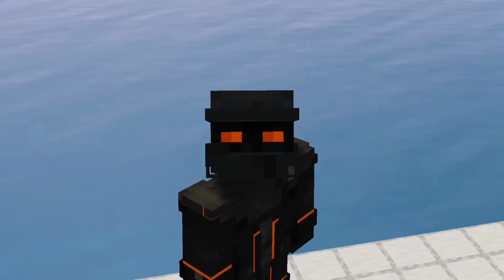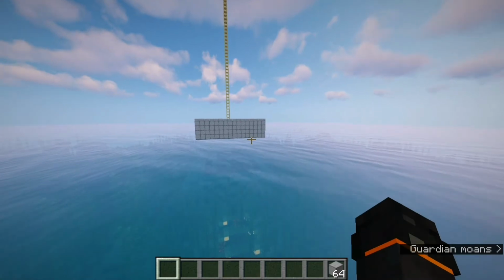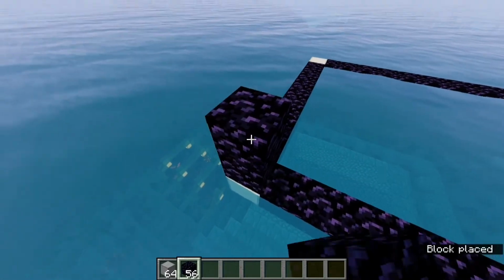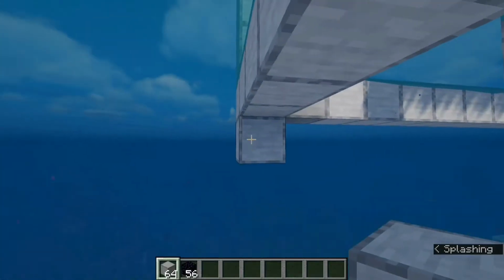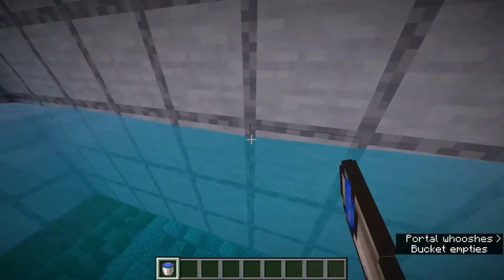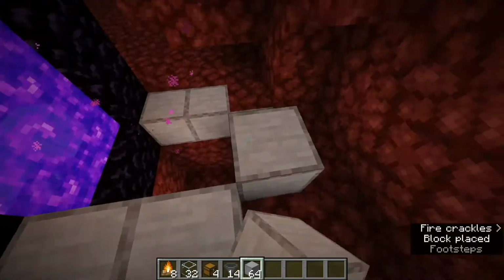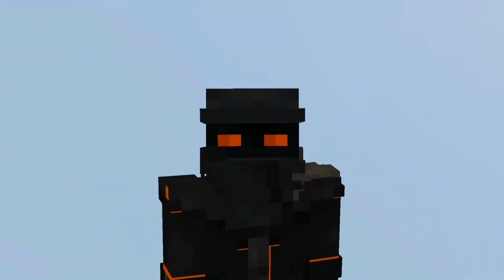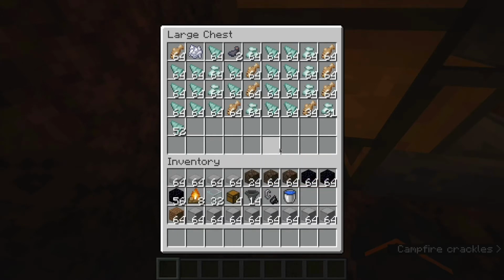Guardian Farm (1.12 - 1.17) [2021]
Guardian Farms are one of the best farms in the game, once you have built a Guardian Farm you can collect tons of prismarine blocks which is a awesome block for building bases and other stuff. This Guardian Farm is very small, efficient and doesn't require the ocean to be drained.

⏱️TIMESTAMPS⏱️:
0:00 Intro
0:58 Tutorial
9:39 Outro

resources:
4 - chests
14 - hoppers
32 - glass blocks
512 (8*64) - blocks
256 (4*64) - slabs
152 (2*64 + 24) - soul sand blocks
184 (2*64 + 56) - obsidian blocks
8 - fire camps
1 - flint & steal
1 - bucket
128 (2*64) - scaffolding blocks